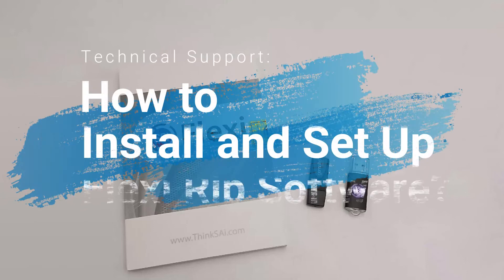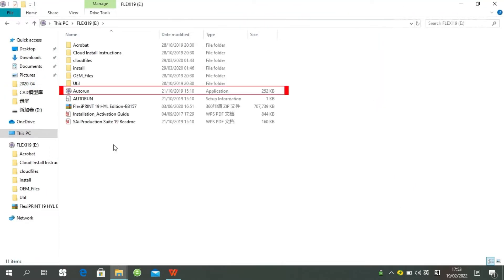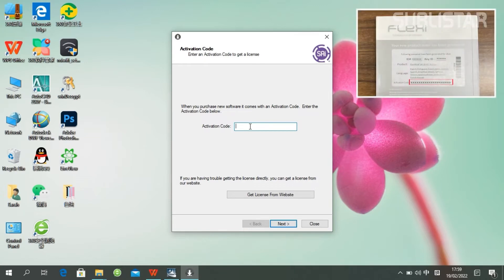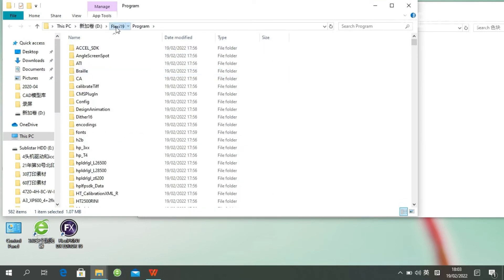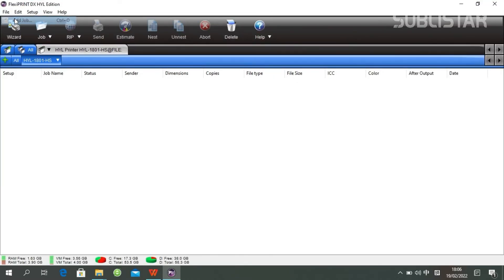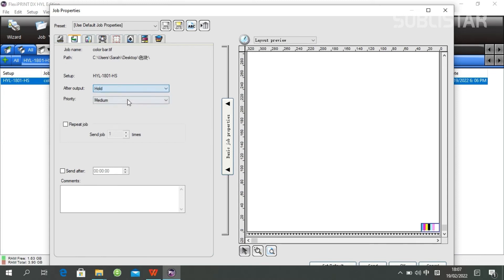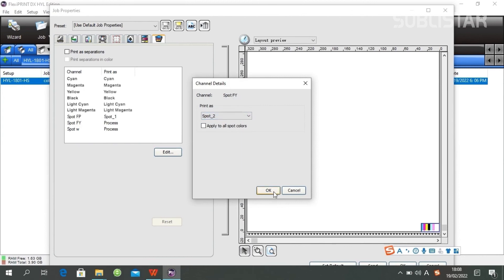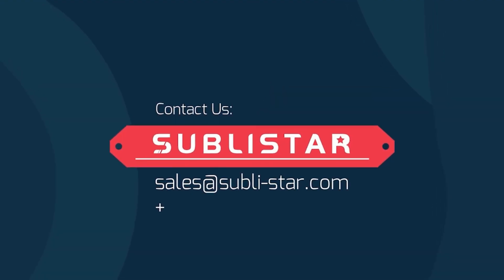How to install the PP(flexiprint) software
we are the manufacturer of DTF machines in China,
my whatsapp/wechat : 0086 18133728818